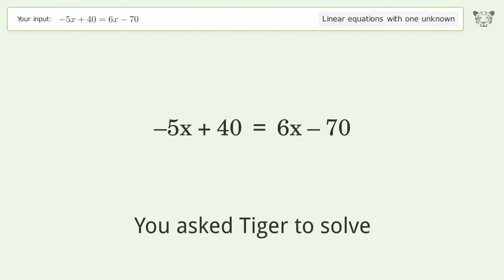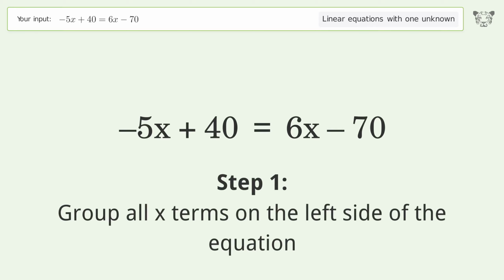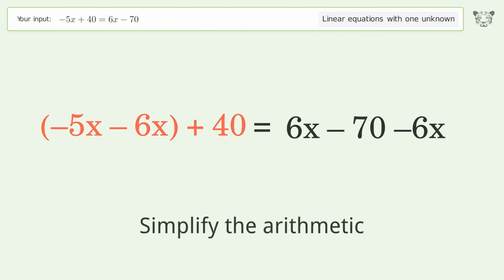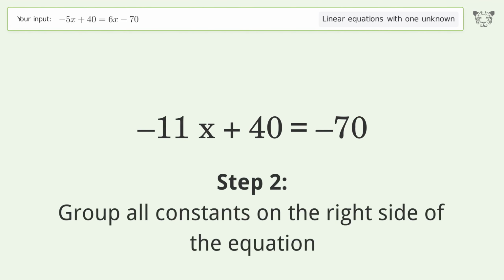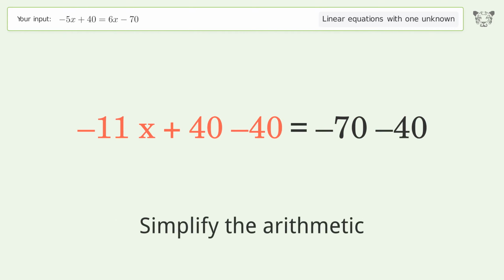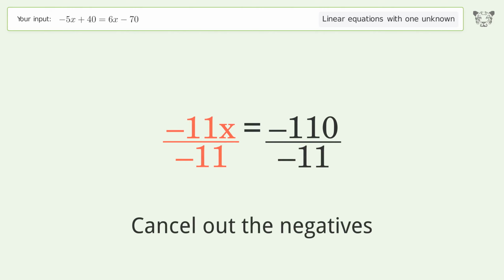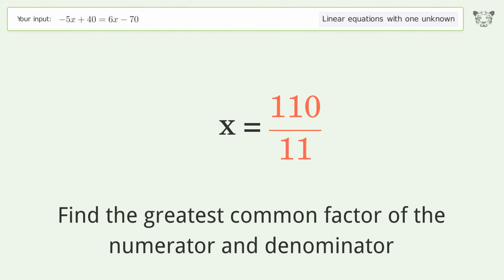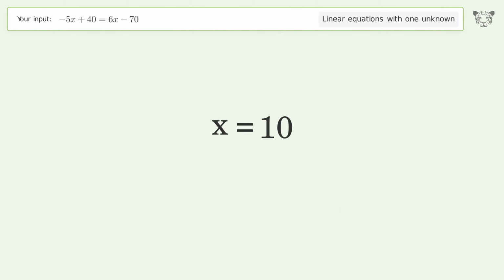Linear equation with one unknown: Solve -5x+40=6x-70 step-by-step solution